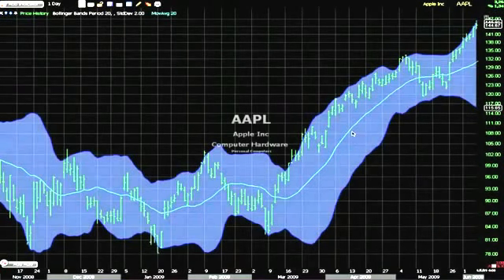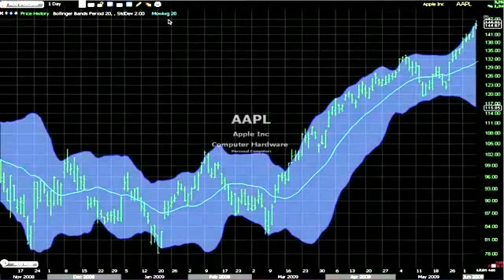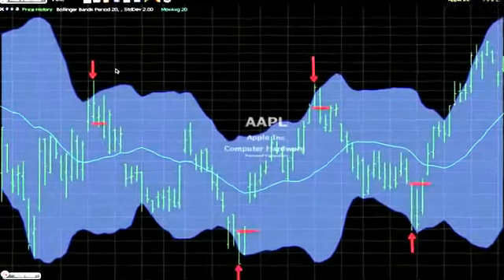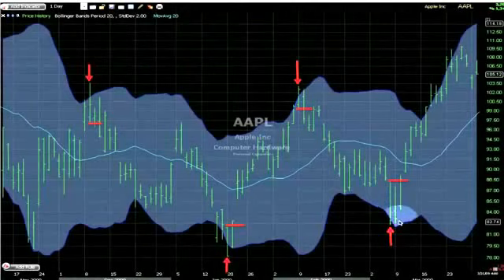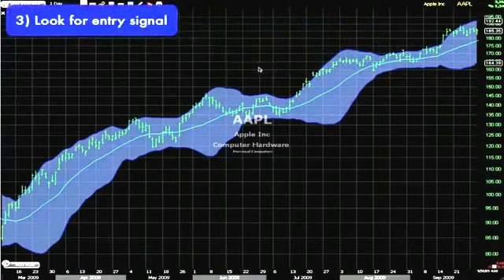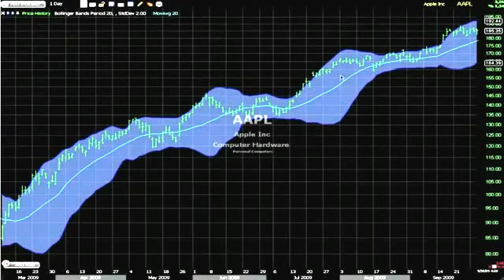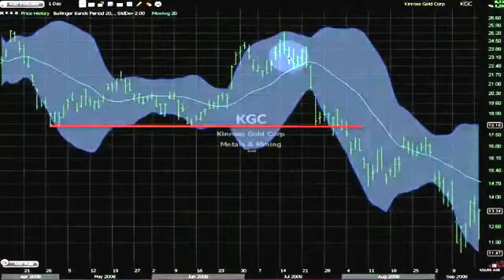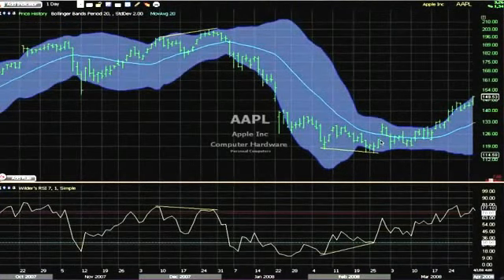5^當沖交易~1布林線買賣技巧~齊克用